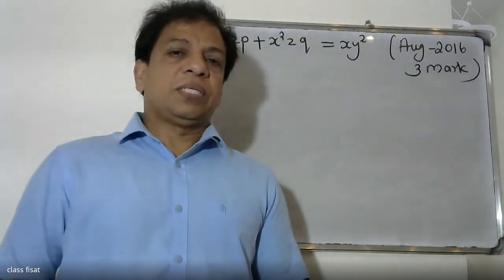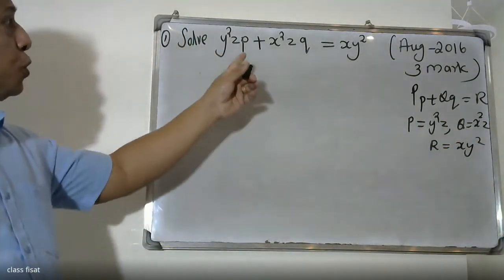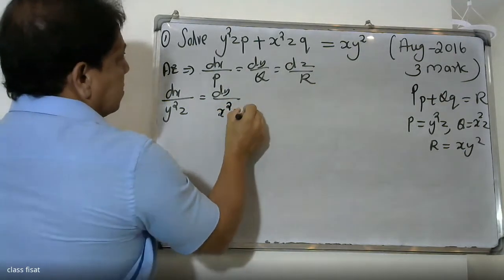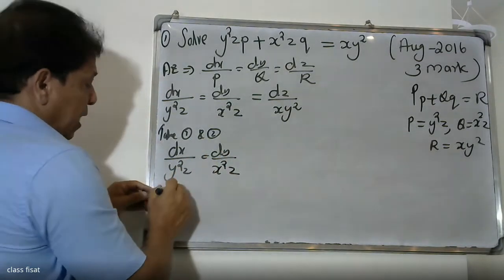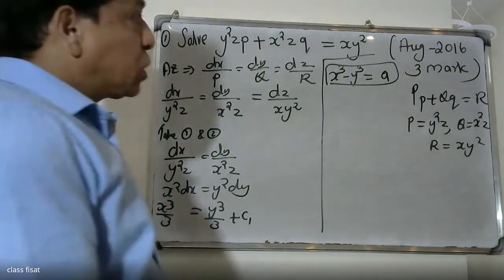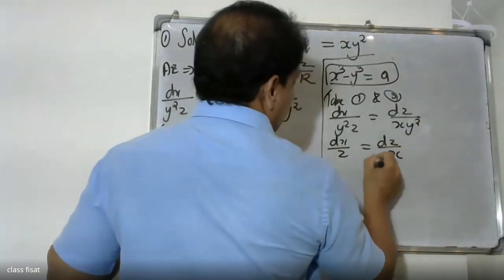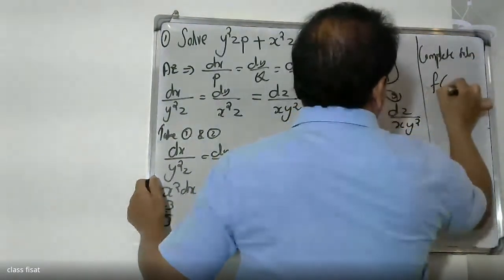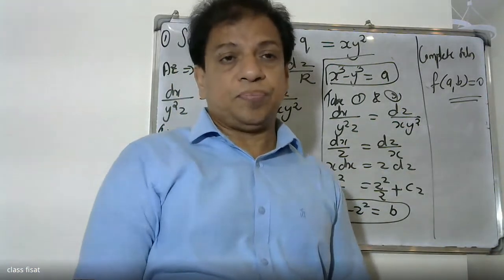UNIVERSITY QUESTION-QUESTION-19 MODULE-1(PDE)| MAT-201 | KTU-2019 SYLLABUS I SEM-S3 IDECEMBER-2020